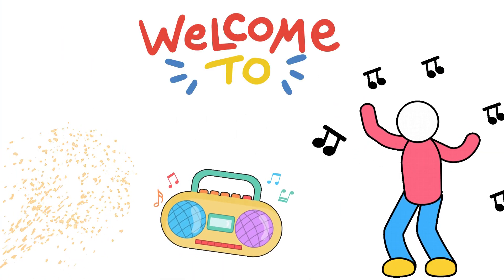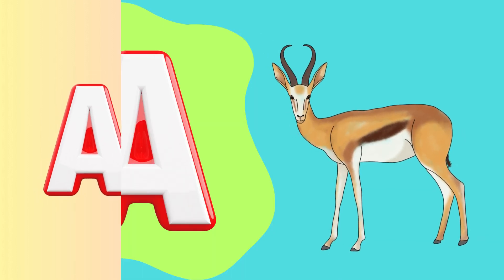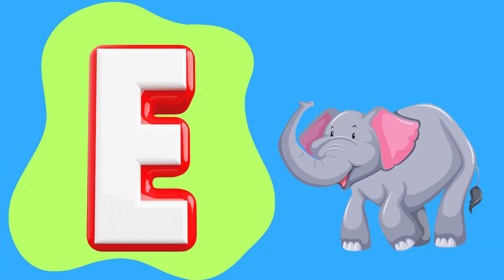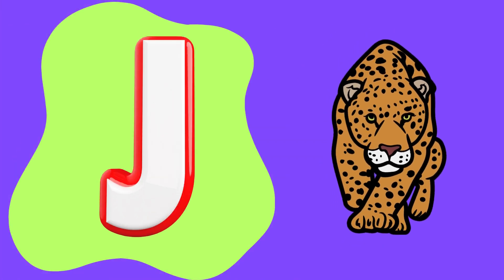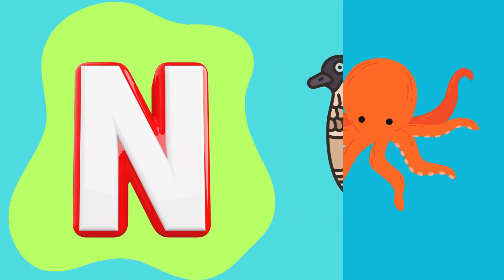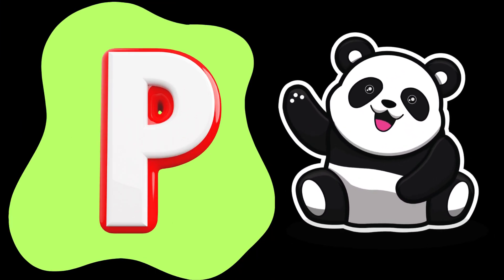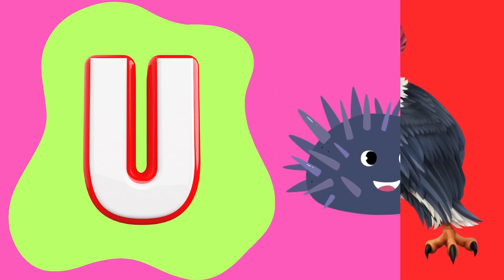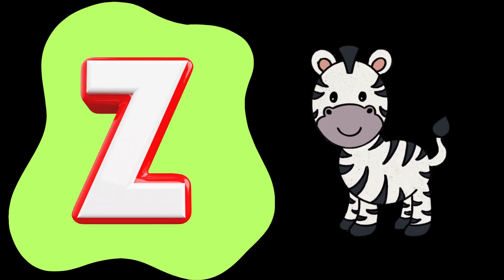ABC Phonic Song for Genius Kids, Toddler Learning Video Songs, A for Apple, Nursery Rhymes, Alphabet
ALPHABET ABC
ABC SONG
ABC PHONICS
ABC RHYMES

ABC Phonics Song , A for Apple, ABC Song, Nursery Rhymes, Alphabet Song, Toddlers learning video

1. toddlers learning videos
2. educational videos for 5 year old
3. learning videos for toddlers
4. kindergarten learning videos
5. kindergarten learning videos reading English
6. kids a to z reading
7. Kids learning Videos for 5 years
8. preschool learning videos for 3 year old

Phonics Song For Kids - A For Apple - ABC Alphabet Songs with Sounds for Children - Nursery Rhymes